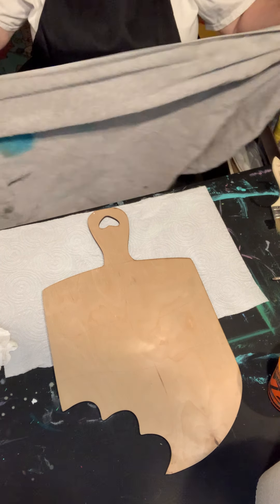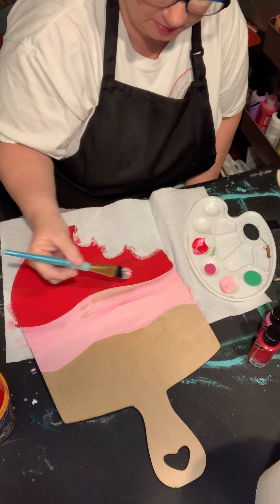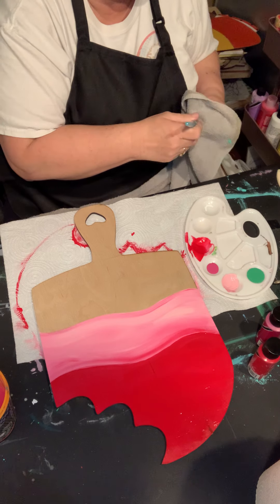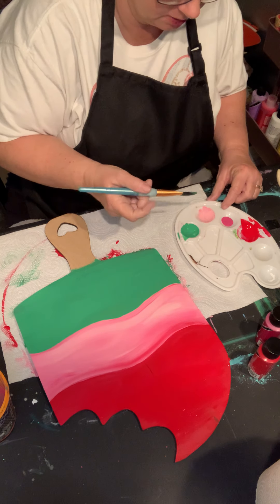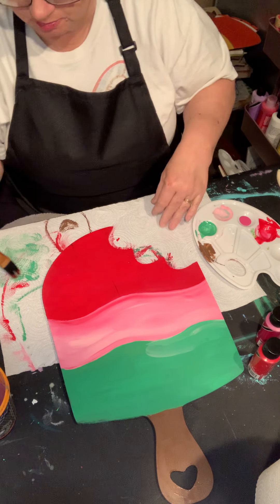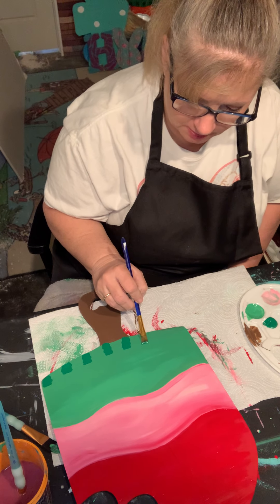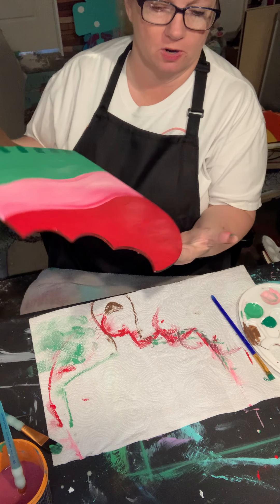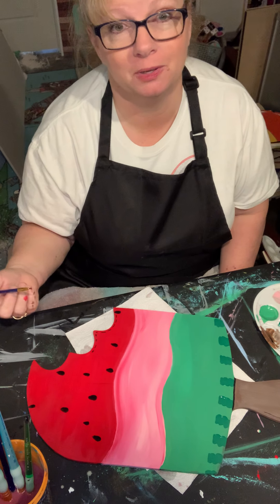Summer door hanger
Frozen treat door hanger  on wood